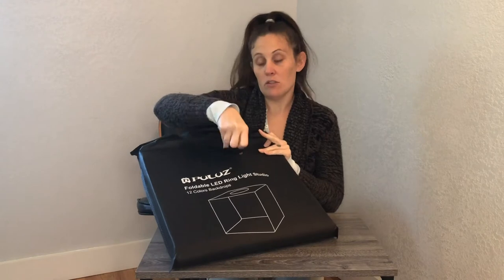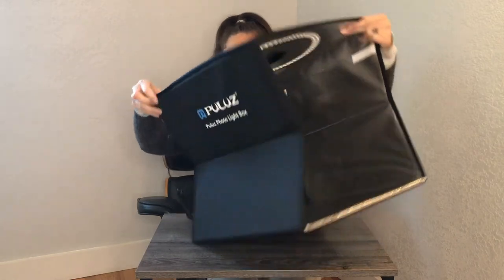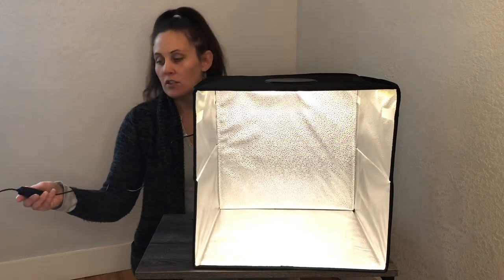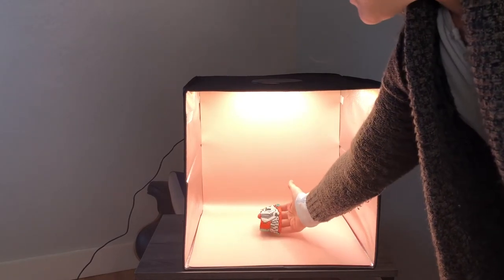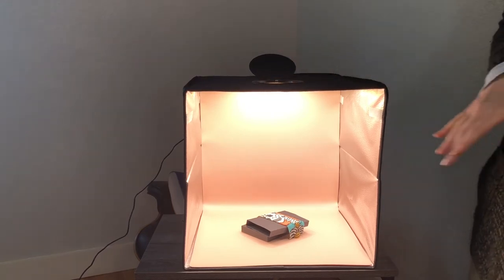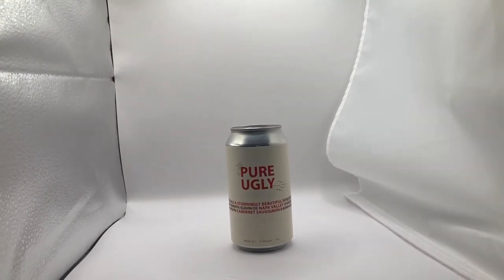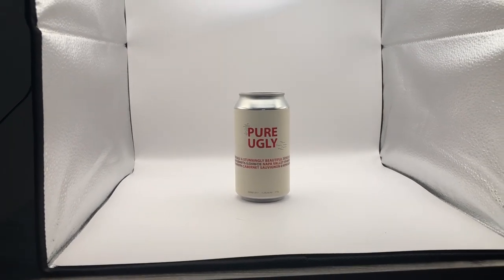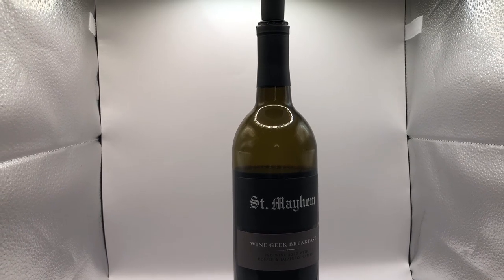Review of Photo Studio Box, PULUZ 40cm Folding Lightbox LED Ring Light Portable Photo Studio